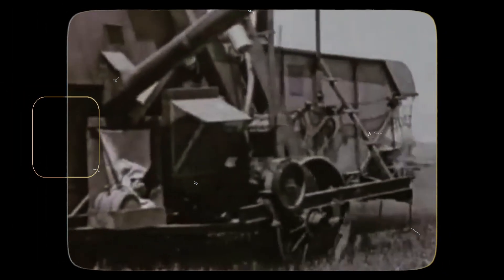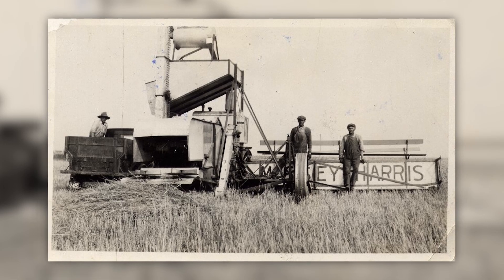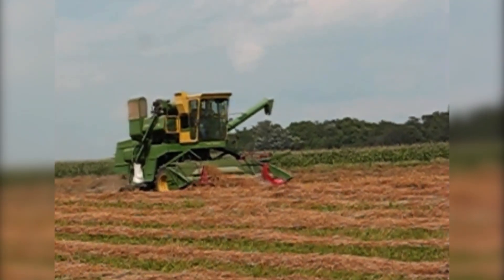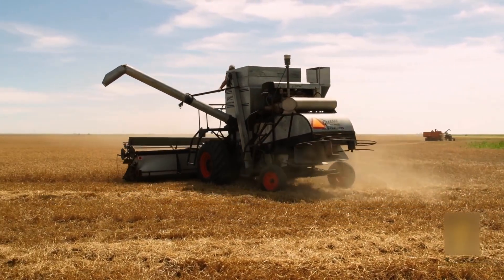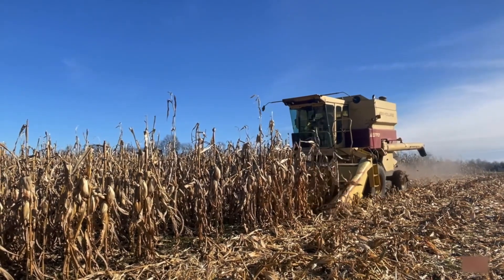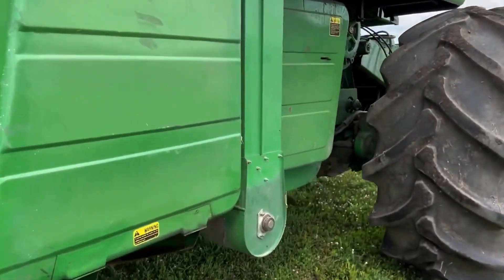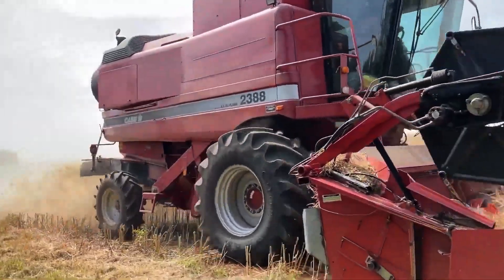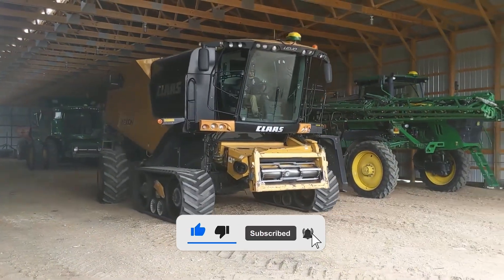10 Most Innovative Combines in American History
When we look back at American agricultural history, few machines transformed farming like the combine harvester. These remarkable machines revolutionized grain harvesting by combining reaping, threshing, and winnowing into a single efficient process. From horse-drawn beginnings to today's autonomous giants, combines represent one of our greatest agricultural achievements—not just farm implements, but mechanical marvels that made modern food production possible while freeing countless workers from grueling manual labor, like the Holt Combine Harvester and the John Deere 55 Combine.